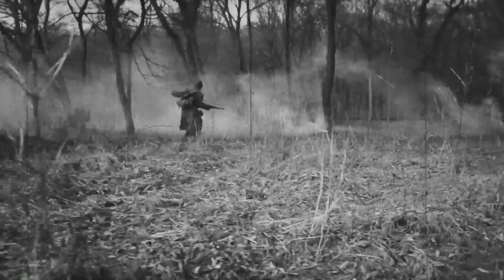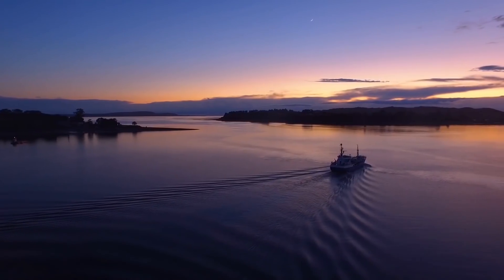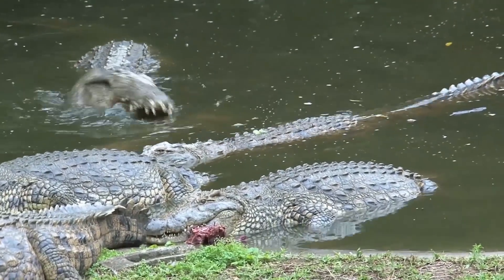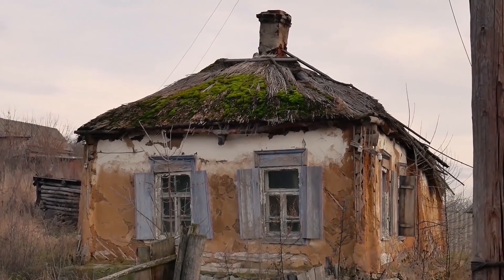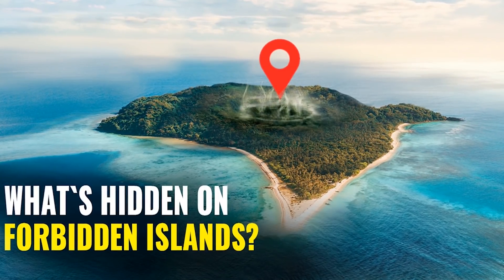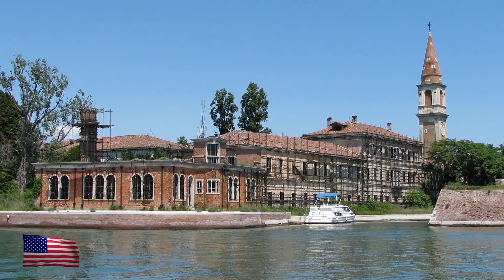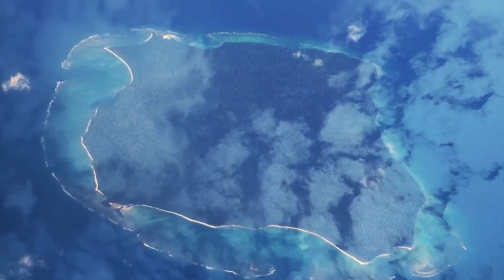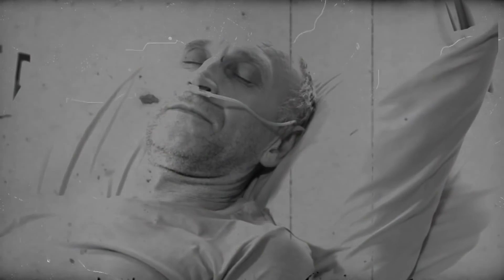10 Creepiest Discoveries Hidden On Forbidden Islands!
From an island so dangerous it killed hundreds of soldiers during the war to an island steeped in mystery and murder, here are 10 of the creepiest things hidden on forbidden islands!